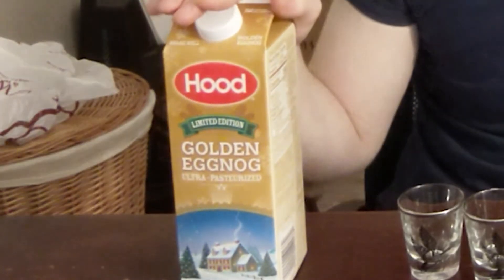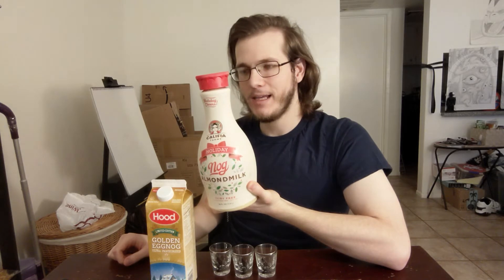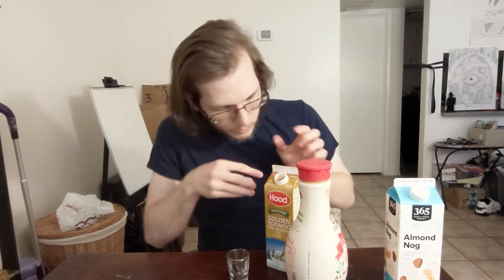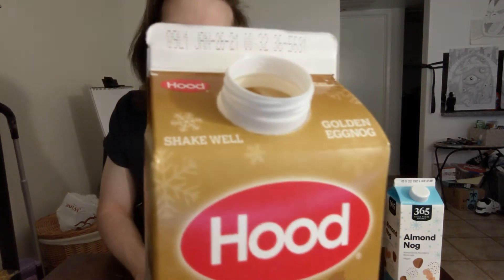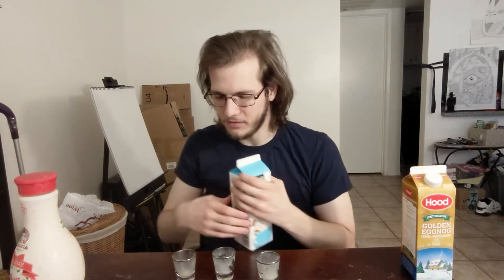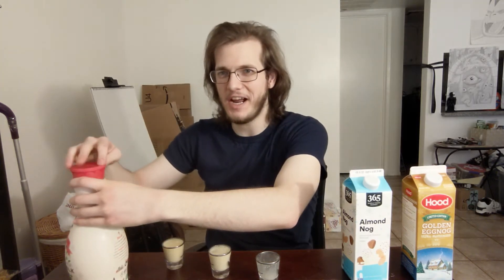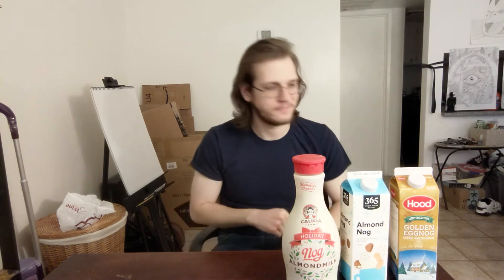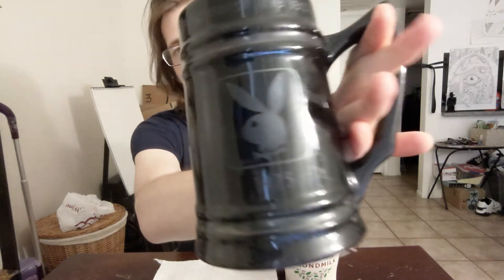Death by Eggnog